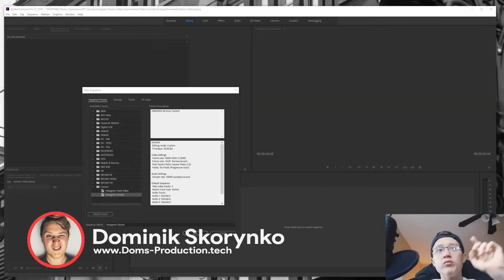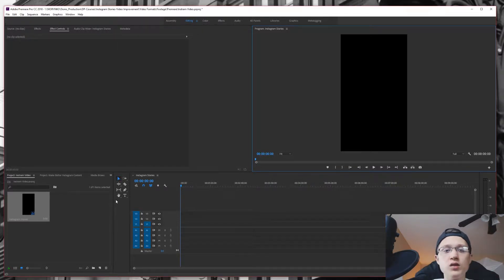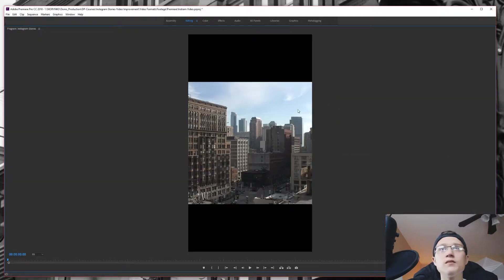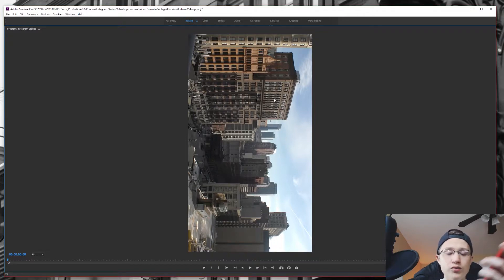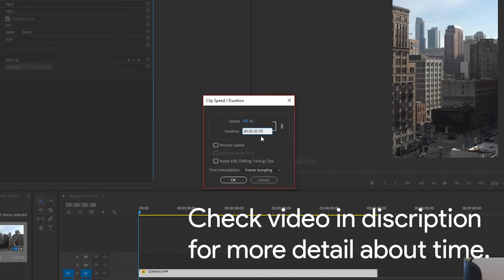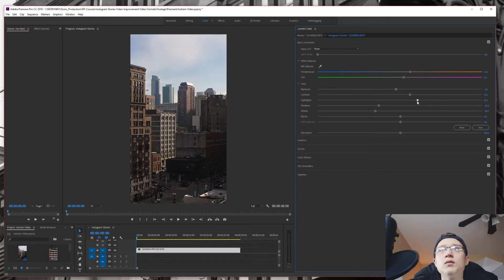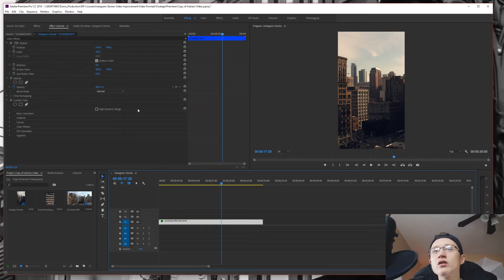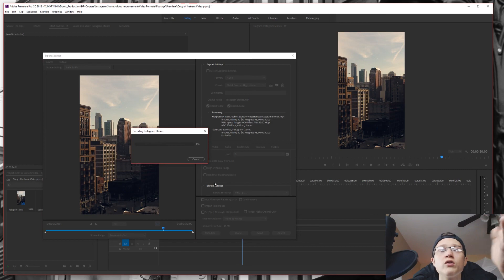Horizontal Video to Story Friendly Format | Improve Instagram Stories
The organic way to view Instagram stories and in fact other Platforms Stories as well if in a Vertical state. It is beneficial to you if you make all changes to the size of the end result in the post-production state because then you know the end result instead of Instagram auto-scaling your Video to a Stories Format. Make sure you know how to turn Horizontal Video into Vertical or a Stories Format